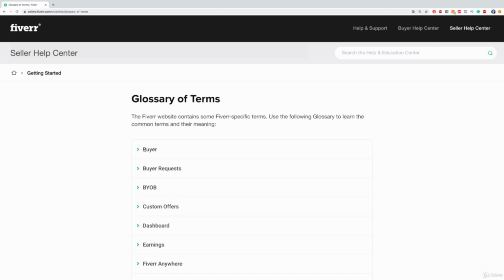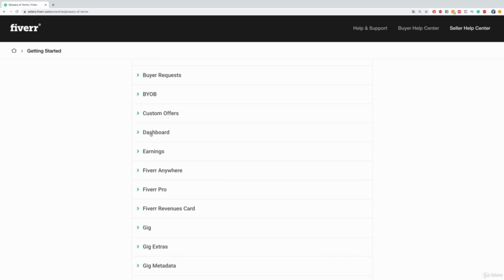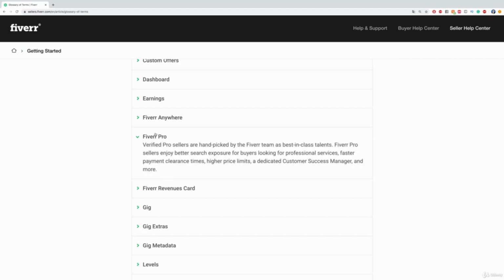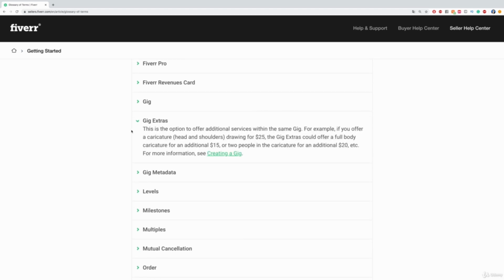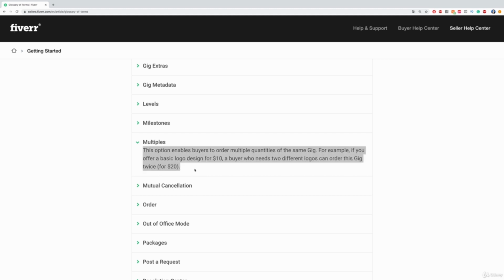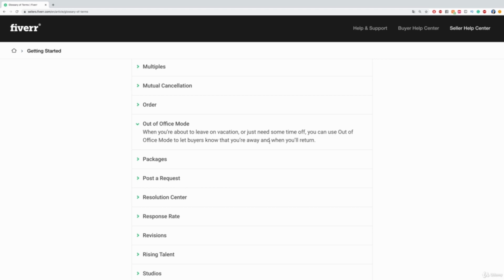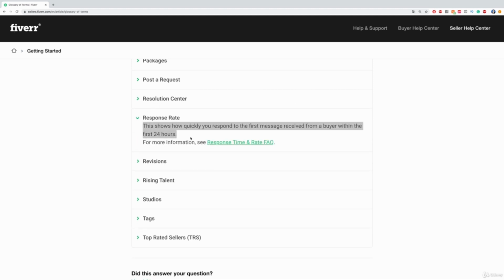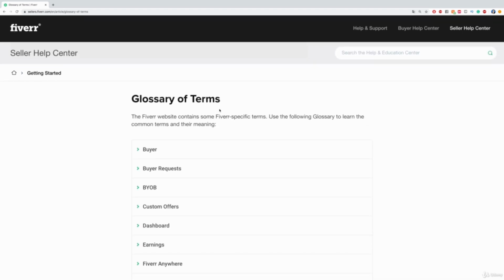Fiverr Terms You Should Know about as a Fiverr Seller | Fiverr MasterClass | Course Review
Hello All,
In this video, we will discuss the Fiverr terms that you should be familiar as a Fiverr seller. Understanding these terms is crucial to maximizing your success as a freelancer on the platform. We will cover key terms such as Gig, Order, Buyer Request, and Delivery, and provide insight into how to leverage these terms to your advantage. Whether you are a new seller or an experienced one, this video will help you navigate the Fiverr platform with confidence and clarity.